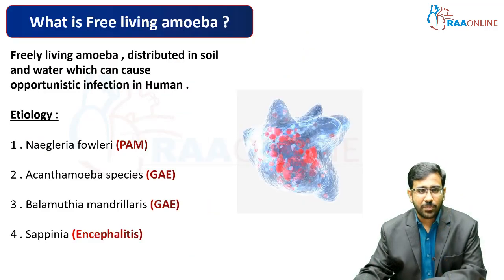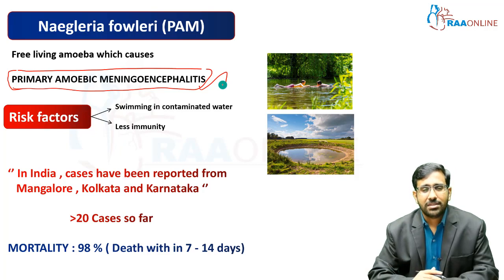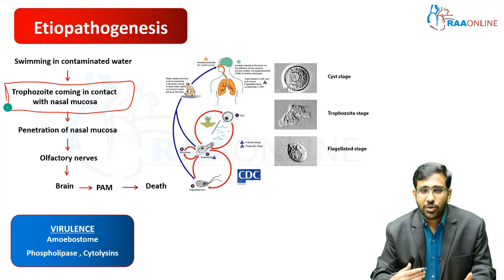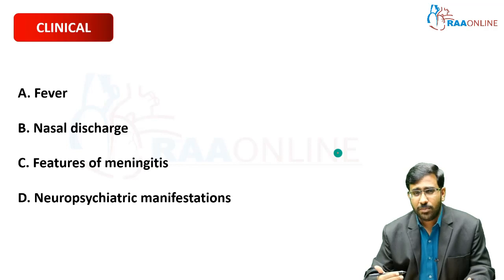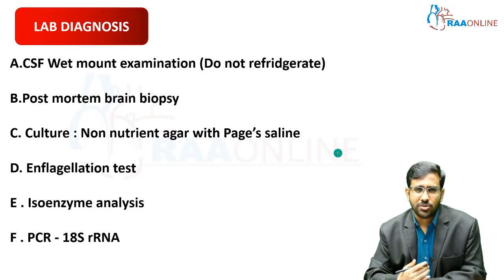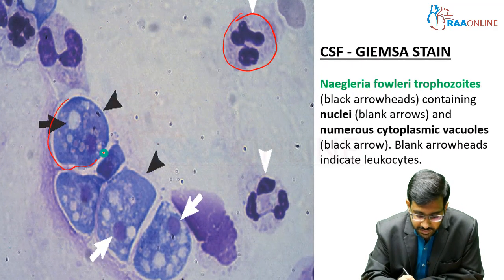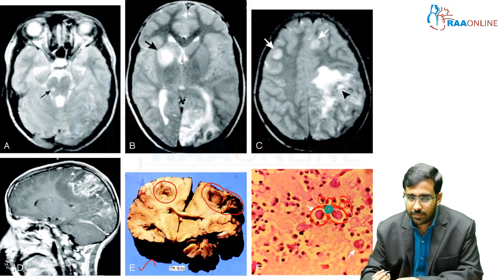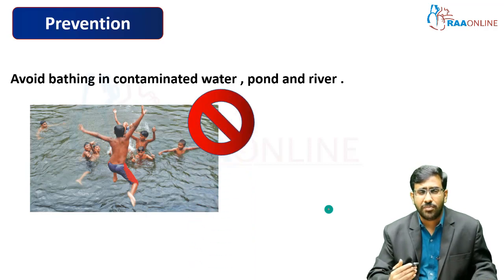Microbiology | Infections of CNS | Free Living Amoeba Infection | Raaonline